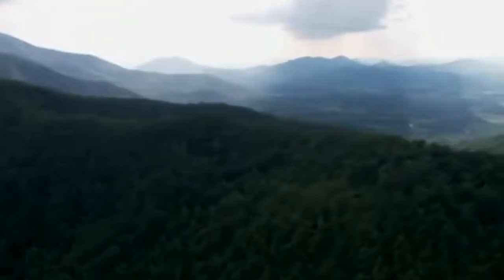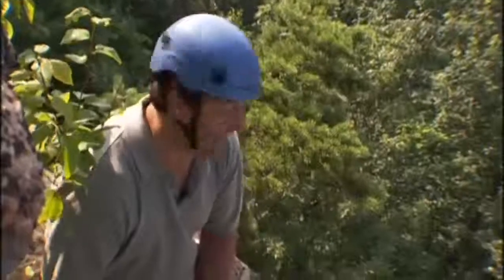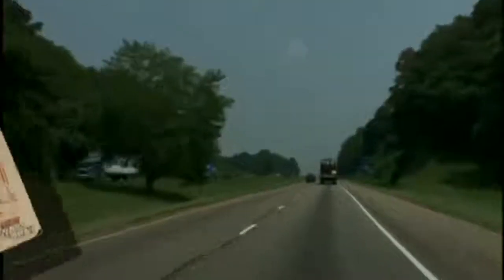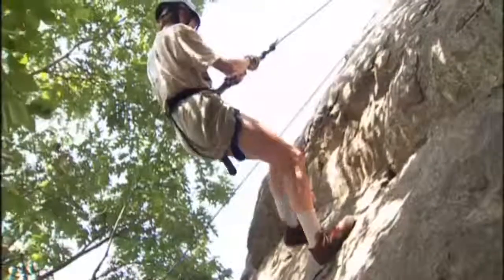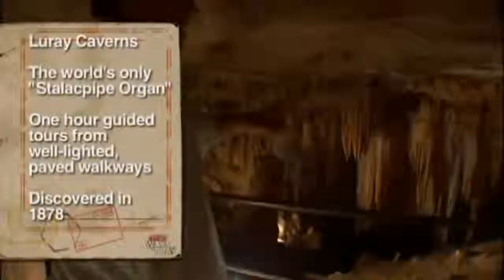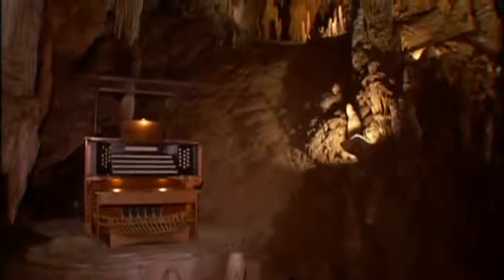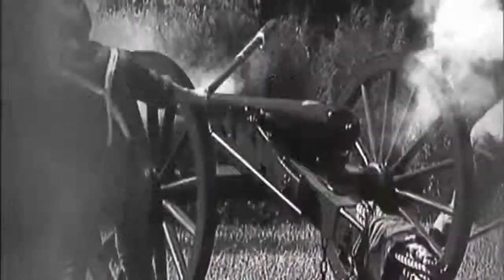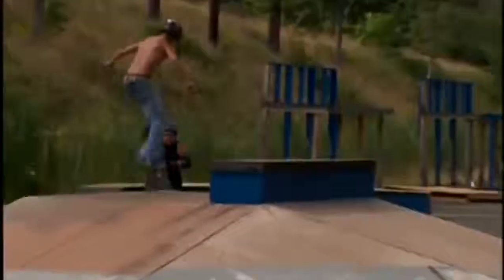Destination Spotlight: Massanutten Virginia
Located in the beautiful Shenandoah Valley, experience the adventure surrounding the Appalachian Trail. Check out one of America's favorite drives, the Blue Ridge Parkway, and hear some amazing sounds at the Luray Caverns. Check out this video as you relive our country's history in Massanutten, Virginia.